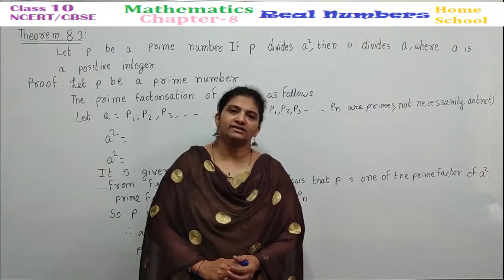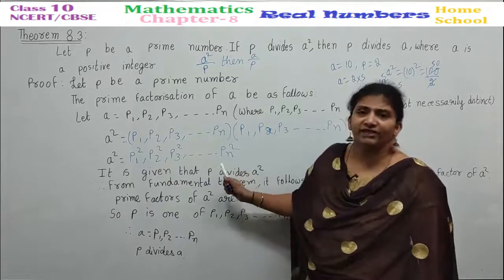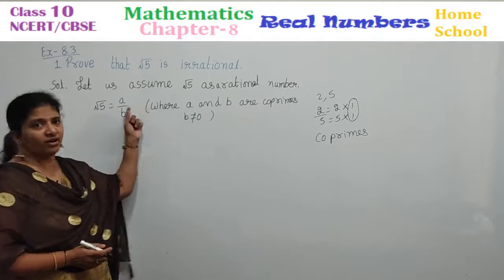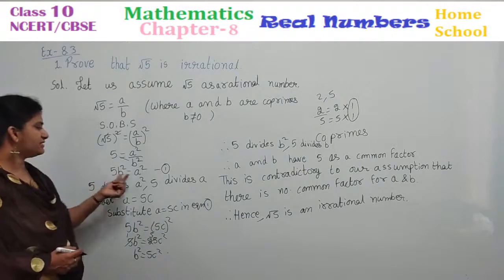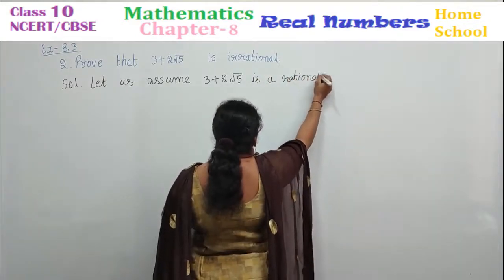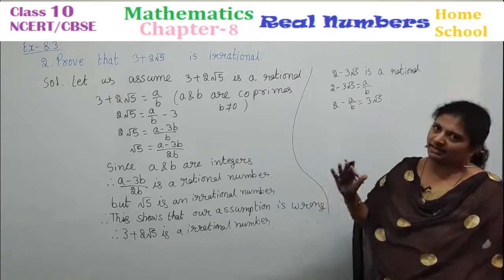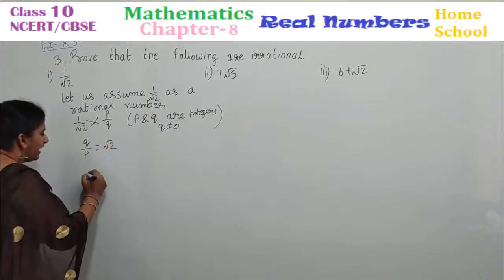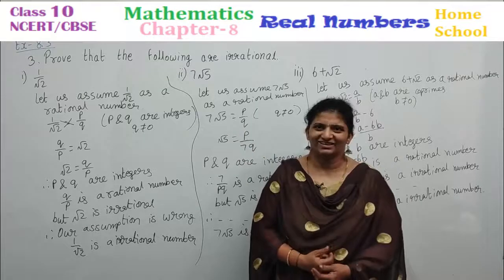Real Numbers |Class 10|Part-5|Exercise-8.3|NCERT/CBSE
Chapter-8(Real Numbers) solutions for class 10th mathematics NCERT/CBSE syllabus